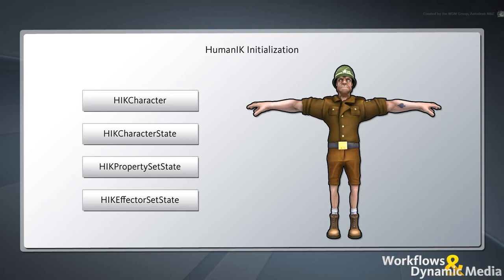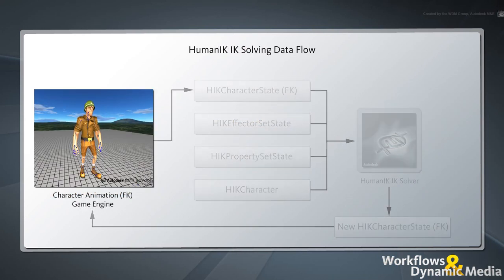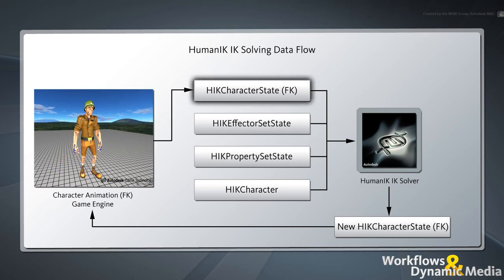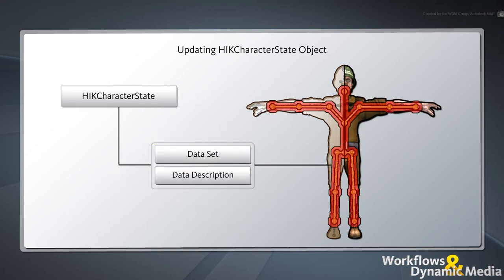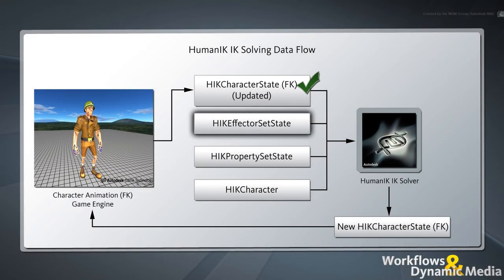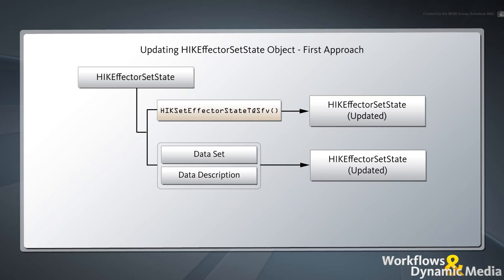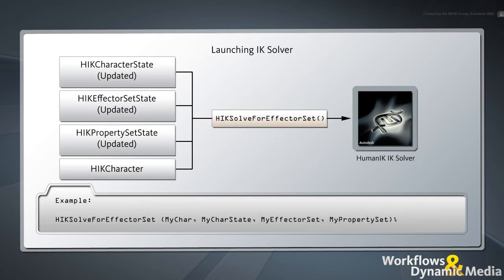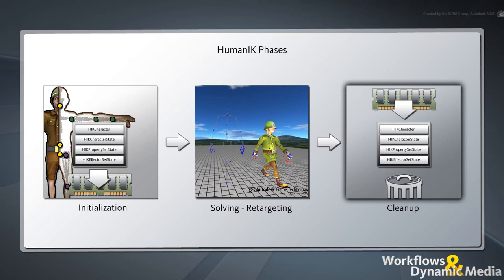Programming With HumanIK - Part 2: IK Solving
Level: Advanced
Files used: None
Description: This movie shows you how to use the HumanIK IK Solver to control your character at runtime in a game engine.